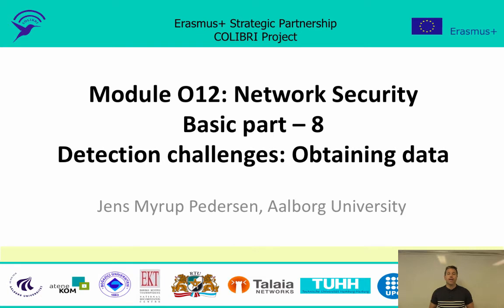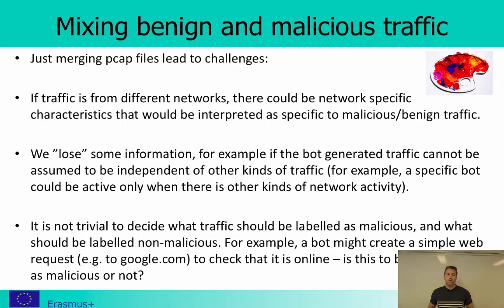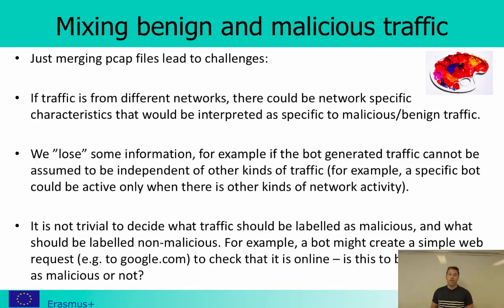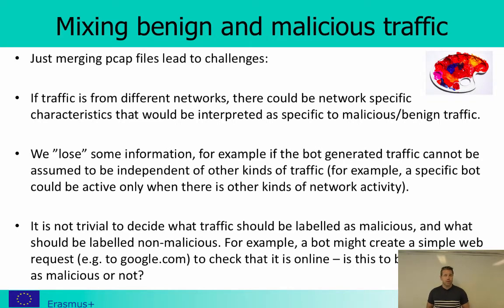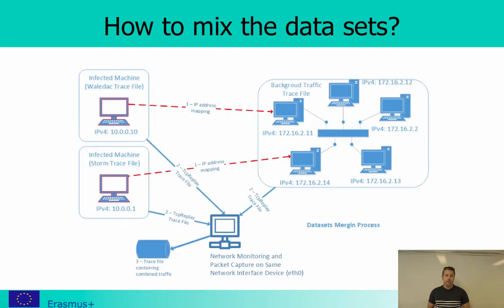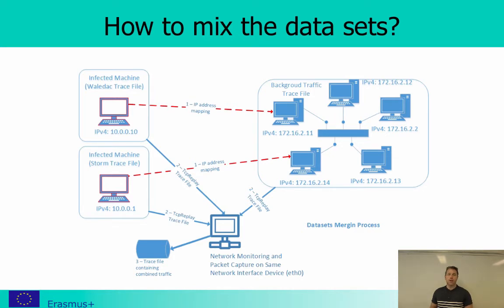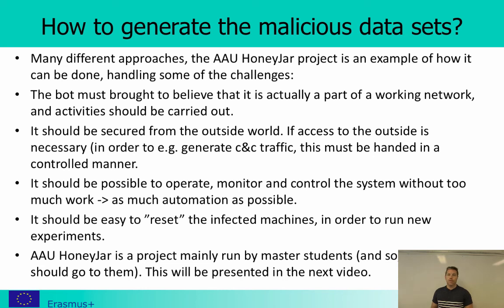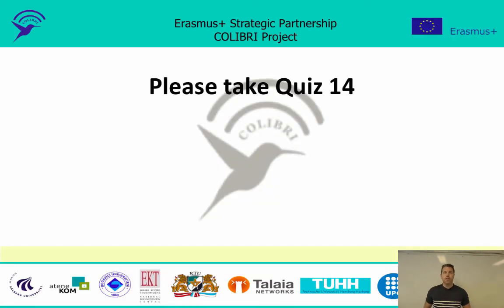Network Security - Detection challenges: Obtaining data - (Basic part 8/9)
Challenges in network based detection of malware: Obtaining data.